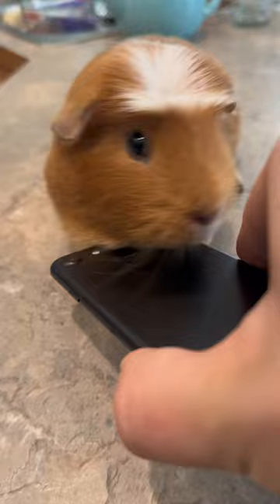I got mailed a guinea pig! ￼